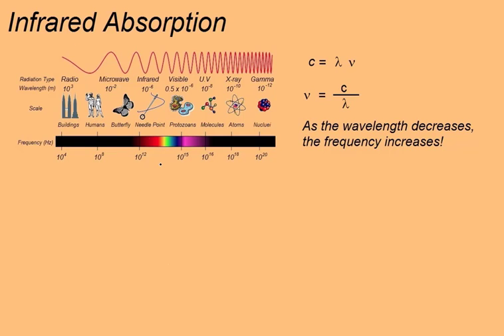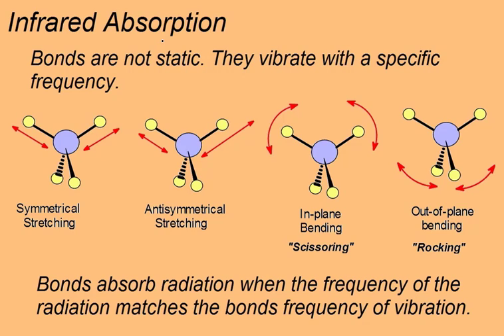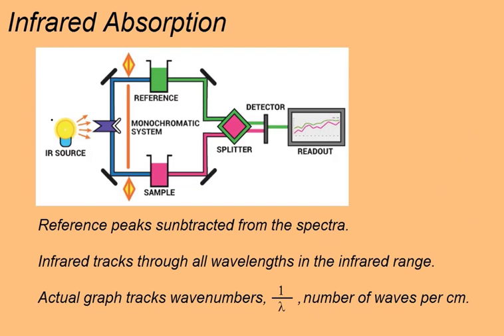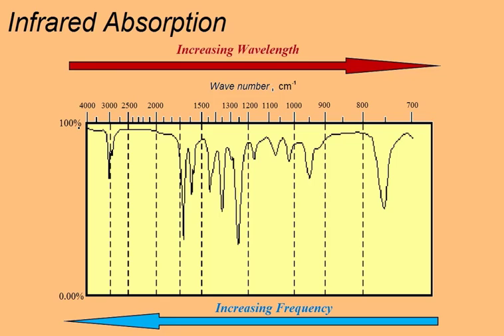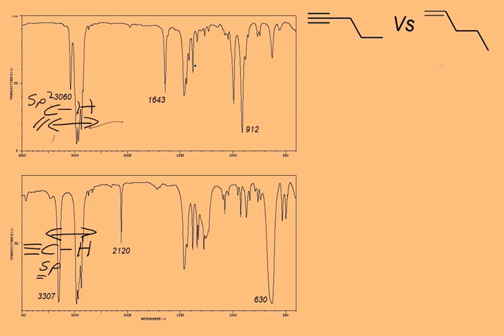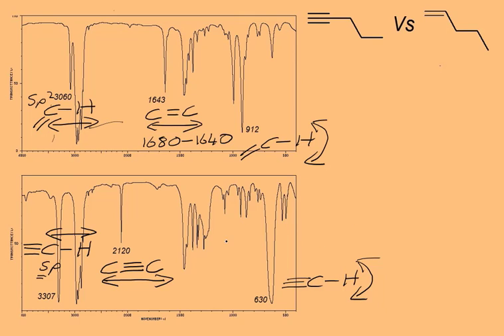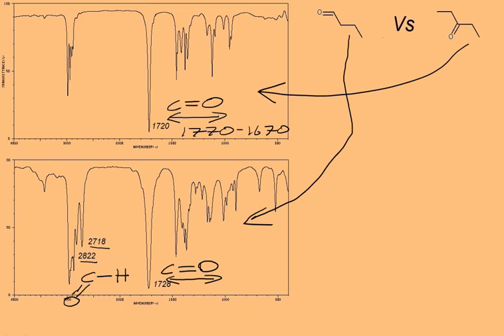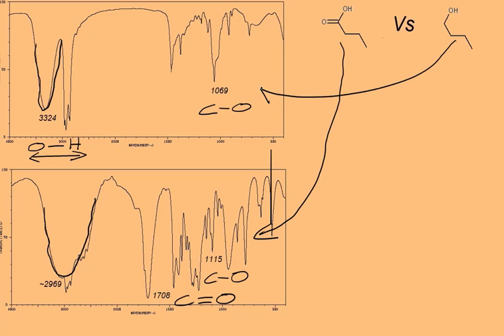Spectra IR Basics